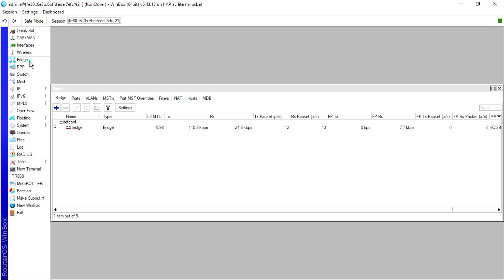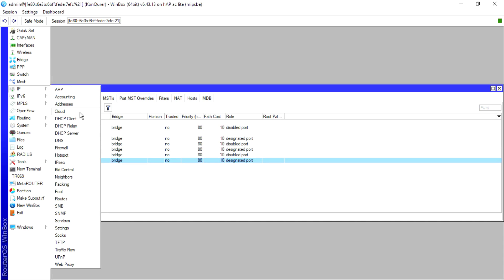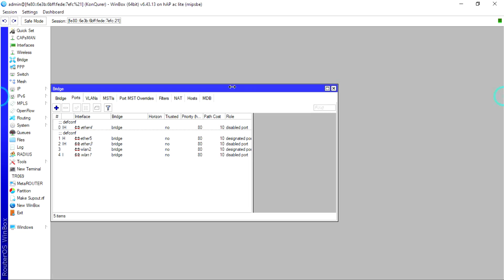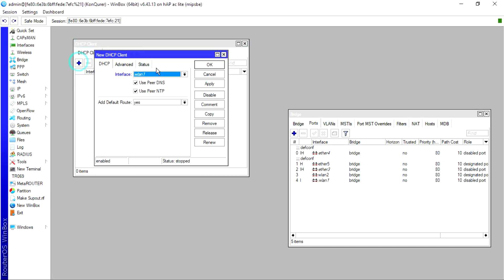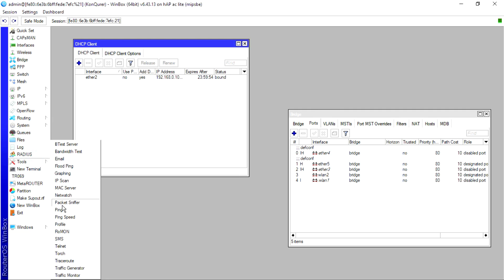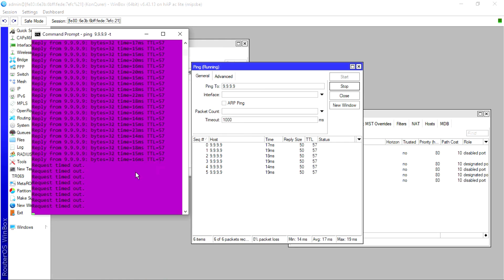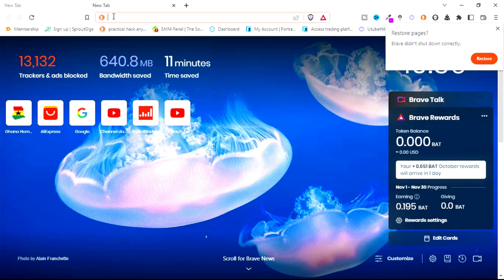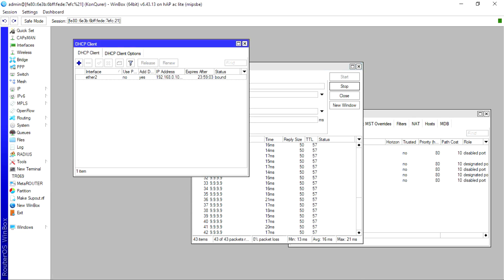How to power on Mikrotik Router without DC power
This video was made based on through experiences. It seeks to show mikrotik users, the means by which one can bring power into the router without the use of the traditional means we are accustomed to. So far I have noticed how safer it is getting power into the mikrotik router with the use of "Power Over Ethernet" instead of Direct current power. Kindly relax and watch this video thanks.